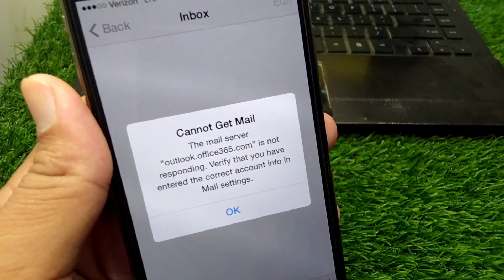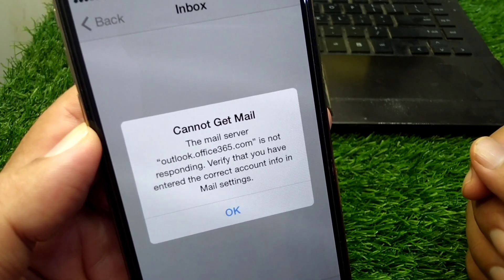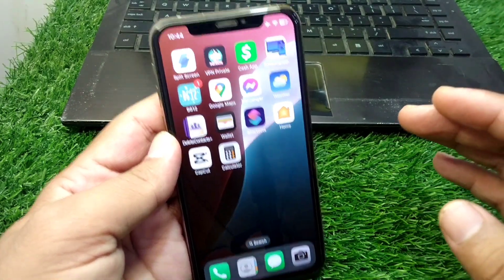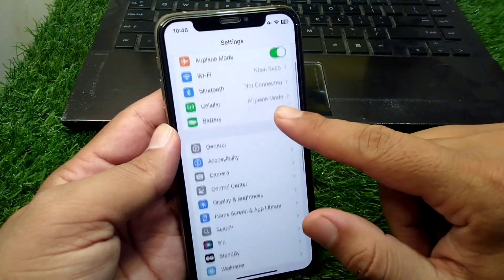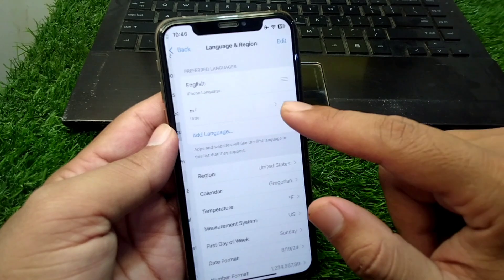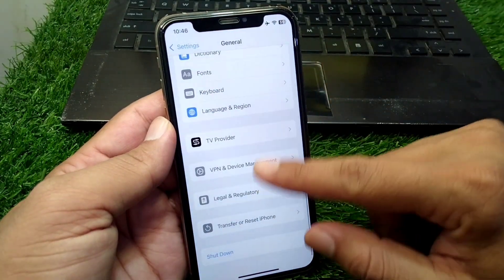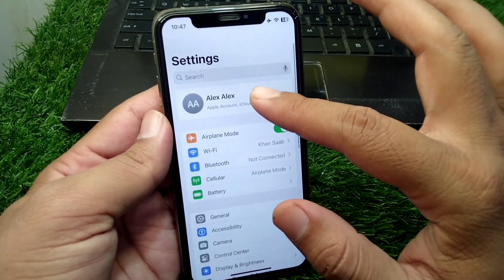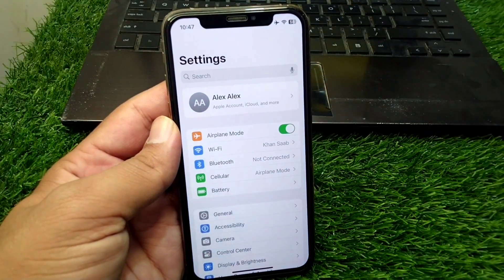Cannot Get Mail the Mail Server is not Responding / Fixed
Hi Everyone, After watching this video you will be able to know " Cannot Get Mail the Mail Server is not Responding / Fixed ". So get rid of this problem and enjoy your device.

cannot get mail the mail server is not responding,
cannot get mail the mail server imap-mail.outlook.com is not responding,
how to fix cannot get mail on iphone,